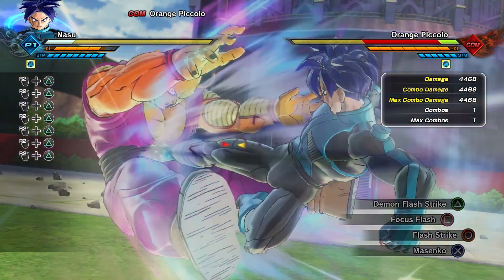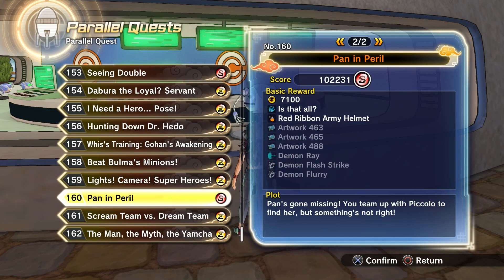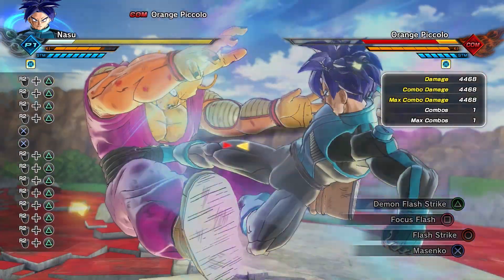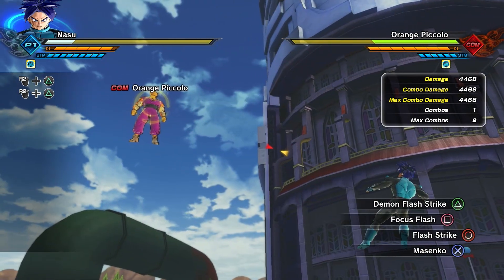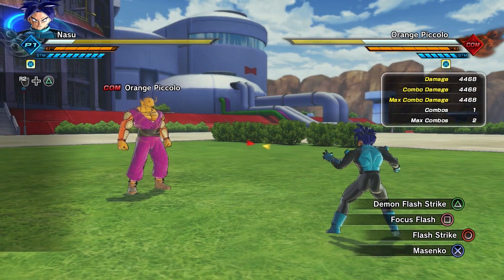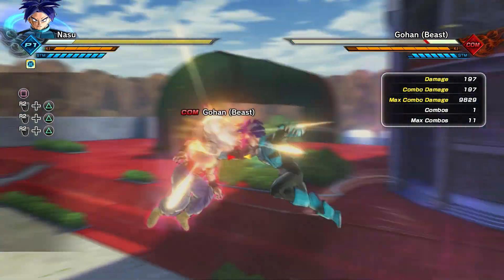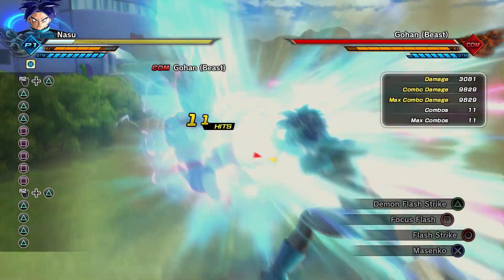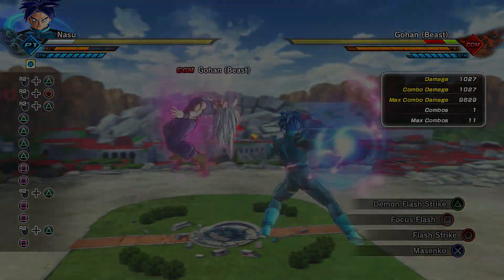DBXV2 Skill Breakdown | Demon Flash Strike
This is the series where I go over the functions of skills in Dragon Ball Xenoverse 2. Today's skill Demon Flash Strike is rather fun to use and has a fair bit of utility to it.

Shoutouts to Burcol for requesting the skill! He's a dedicated Xenoverse content creator:

Also going forward I'll be shouting out the comment that first made the recommendation of the skill being covered in the video :D